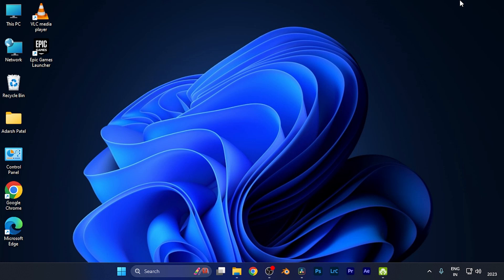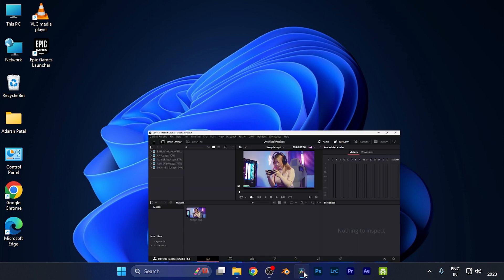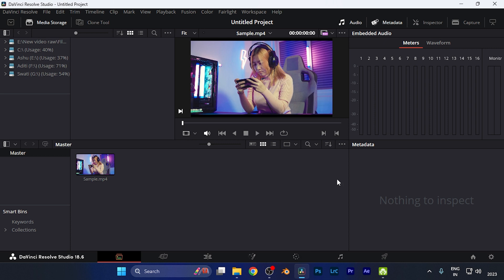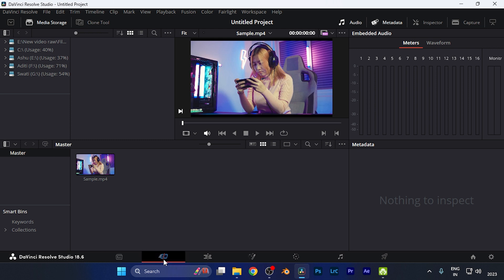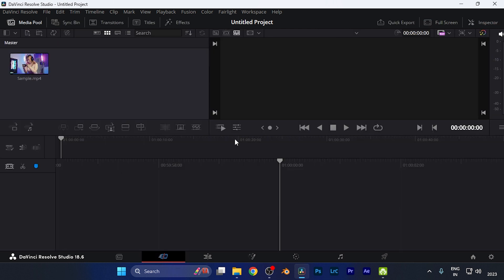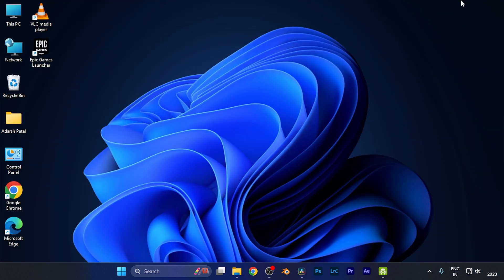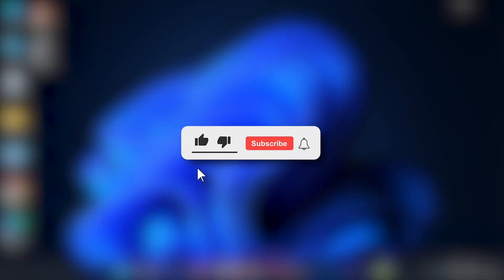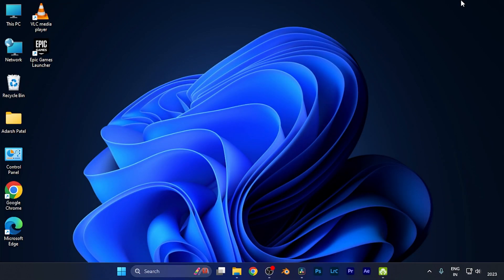How to Open Cut Mode in Davinci Resolve [easy]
In this informative tutorial, we'll guide you through the process of opening Cut Mode in Davinci Resolve. Whether you're a seasoned editor or new to video cutting, this mode is where you'll fine-tune your video clips with precision.

We'll show you the straightforward steps to access Cut Mode, giving you the power to trim, edit, and arrange your clips just the way you want. It's an essential tool for crafting your video projects.

Join us on this journey to take your video editing skills to the next level.